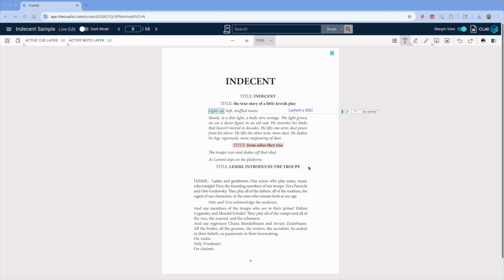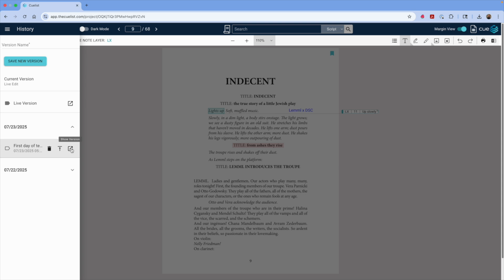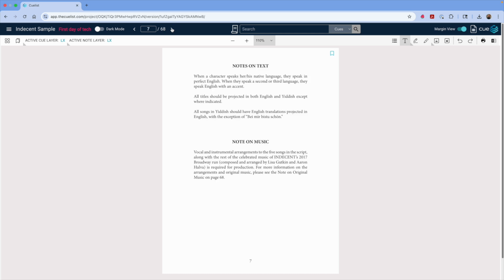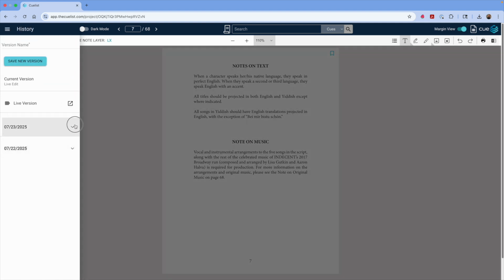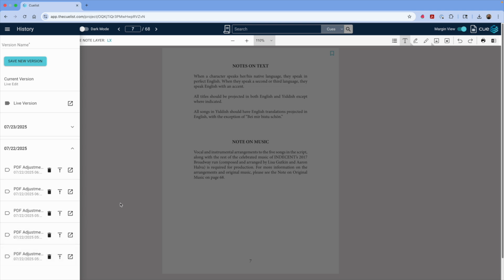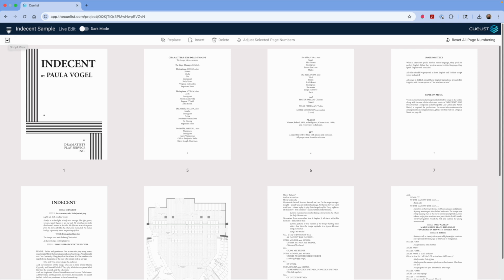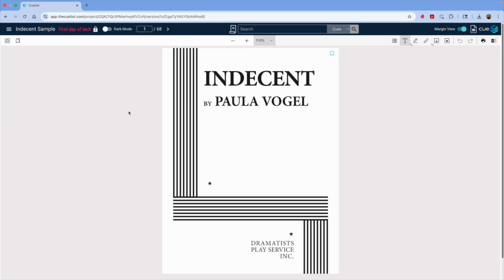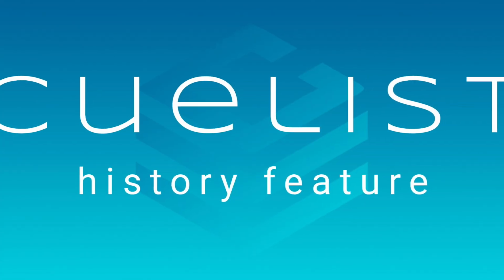History Feature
A tutorial on using the Cuelist History feature.